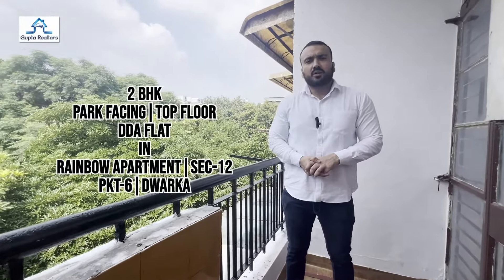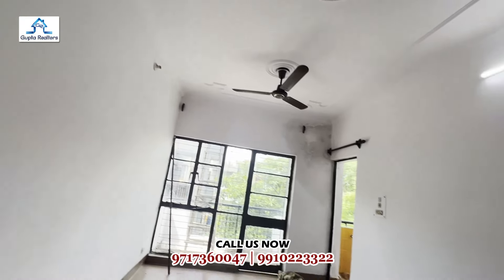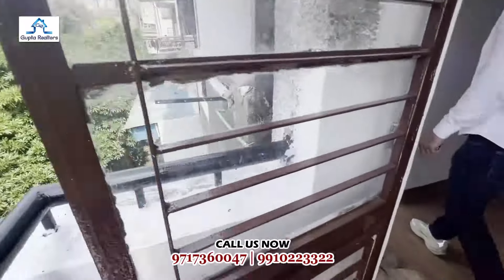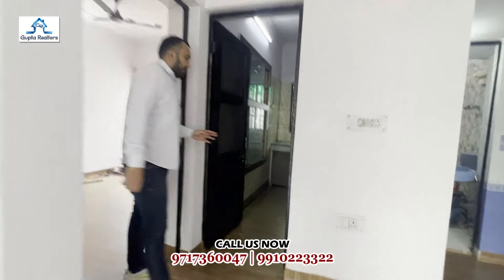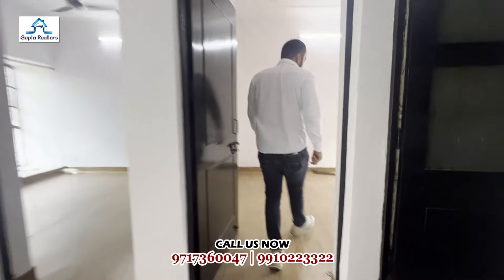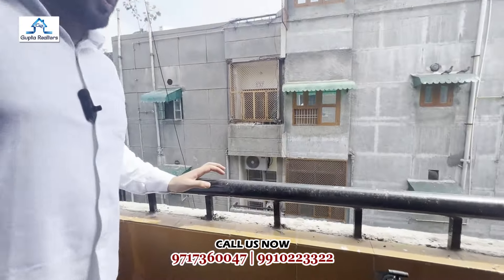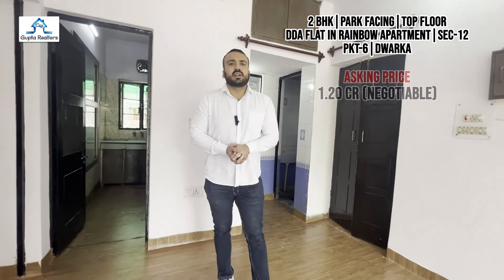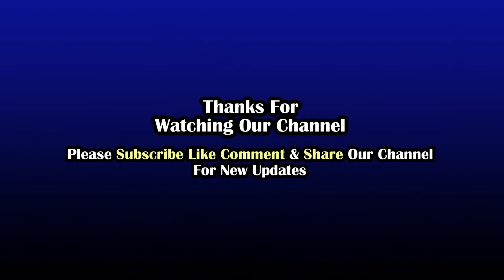RainbowApartment | 2 BHK Top Floor dda FLAT IN Sec-12 Pkt-6 Dwarka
Asking Price:- 1.20 Cr (Negotiable)

✅► 2 BHK
✅► Spacious Drawing And Dining With Balcony
✅► Big Size Bed Rooms With Attached Balcony
✅► Spacious Kitchen
✅► Car Parking
✅► AC Point, Light, Fan

✅ Facility ► Airport near about on 8 to 10 km | market, school, hospital, metro, mall, park within one km

✅ Location ► Sec-12 | Pkt-6 | Dwarka
✅ Loan ► Loan Available

✅ You Can Visit Our Office From 10 AM to 8 PM (7 Day's Open)

✅ Head Office:-
Mr. Sahil Gupta (Director)
Gupta Realtors, Plot No - 485 / 486, Sector - 19
Dwarka, New Delhi - 110075 (India)

✅ Branch Office:-
Gupta Realtors, Rajendra Park, Main Dwarka Expressway
Sector : 105, Gurugram (Haryana)